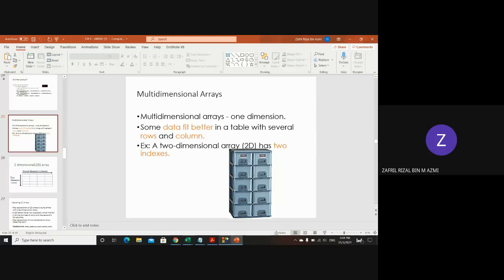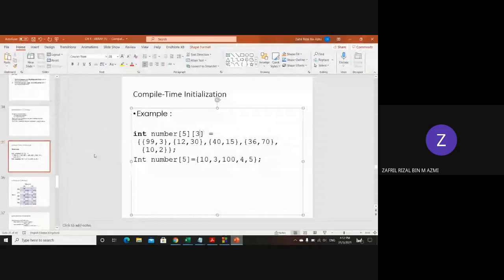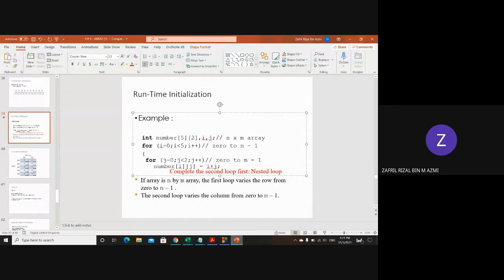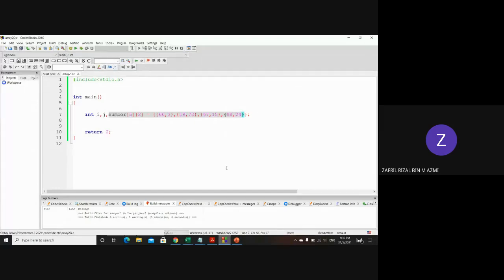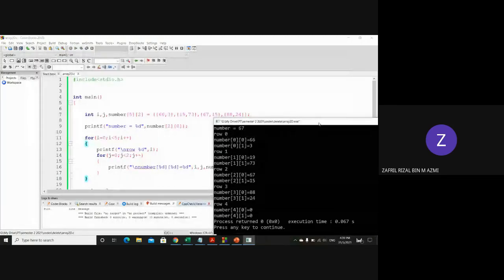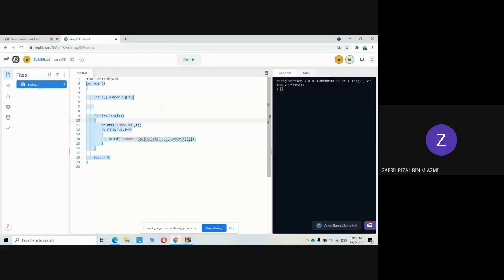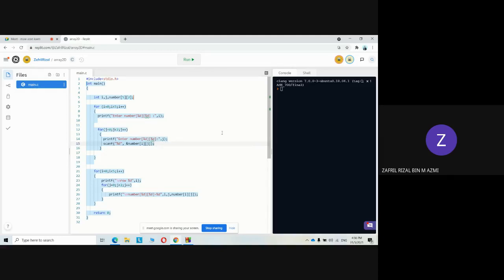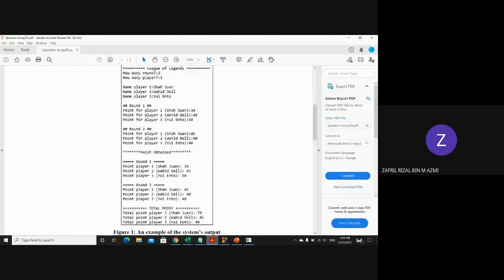DCI1023: WEEK 13 ARRAY PART 5